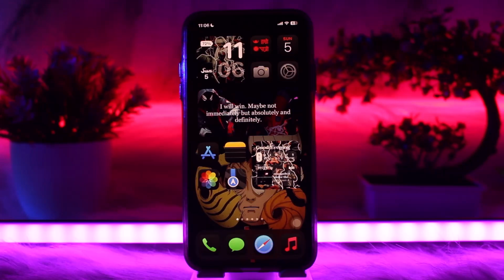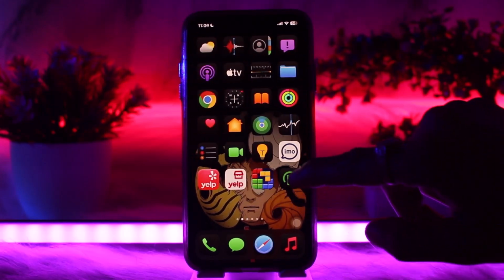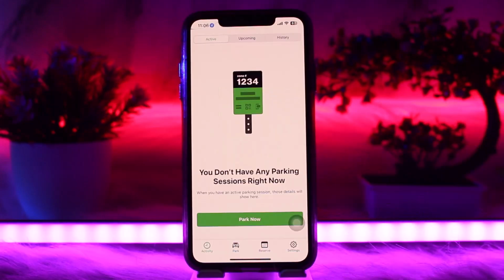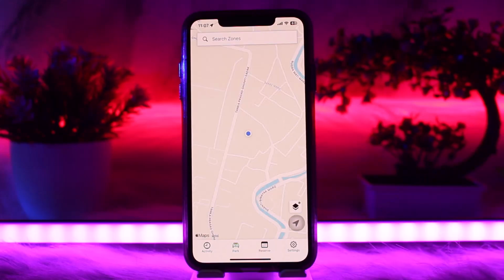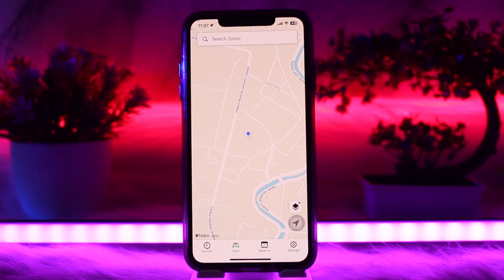How to Stop Parking on ParkMobile: End Your Session Properly